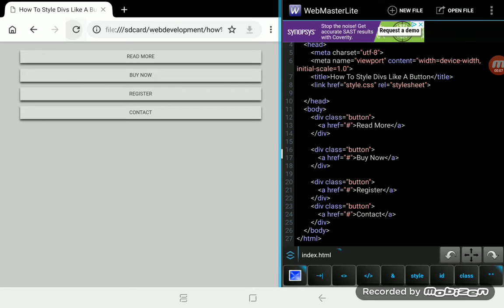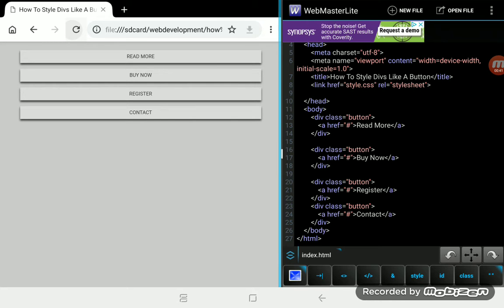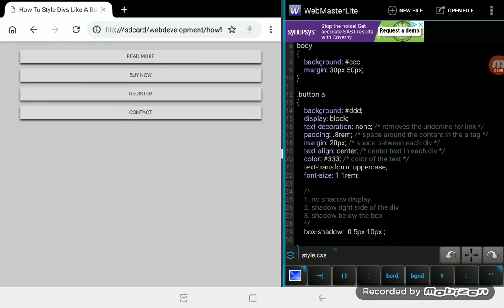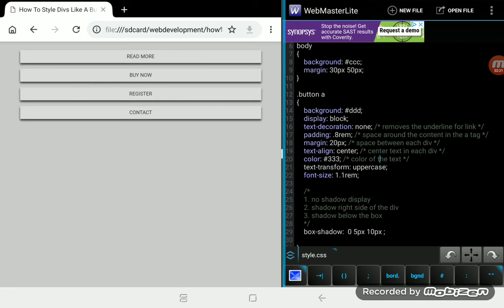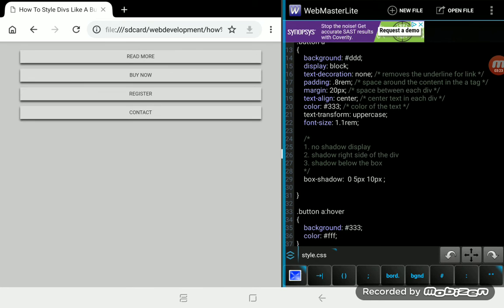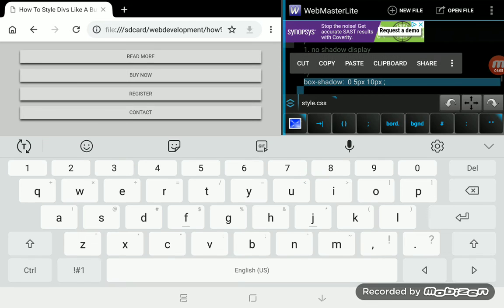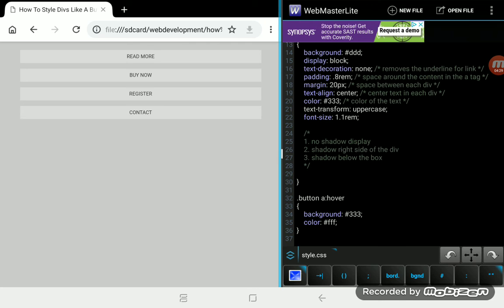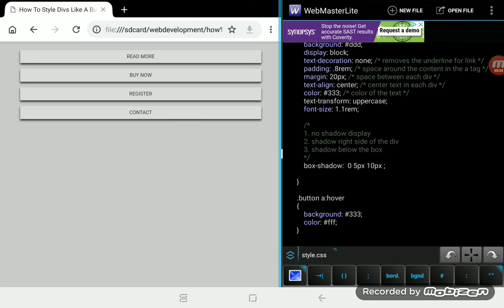How To Style Divs Like A Button | HTML CSS Hover Effects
↪Originally Published on 03/13/19